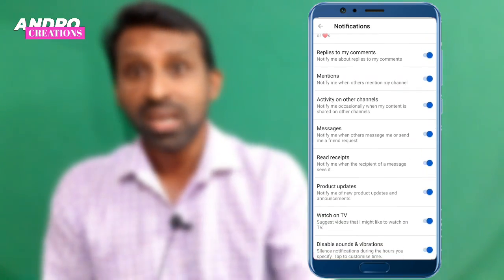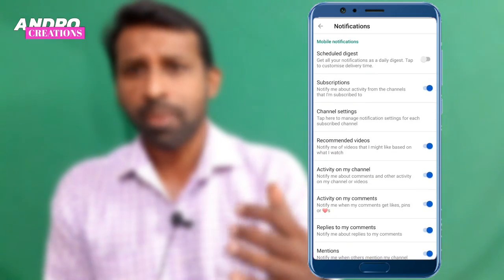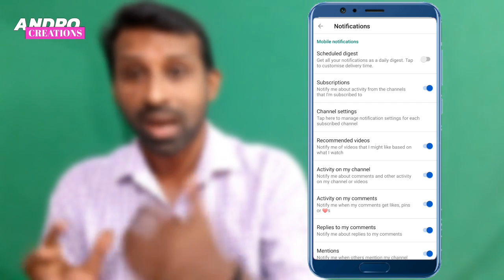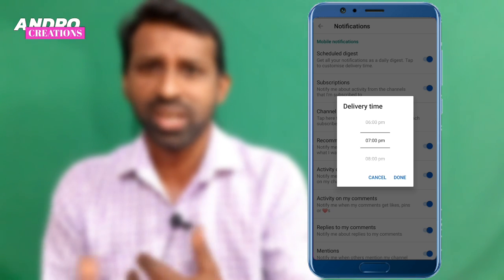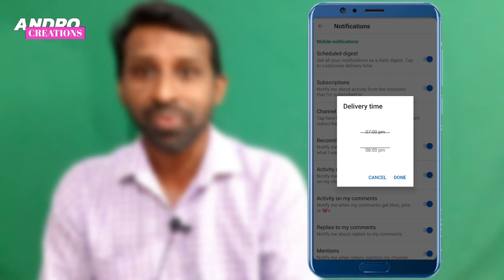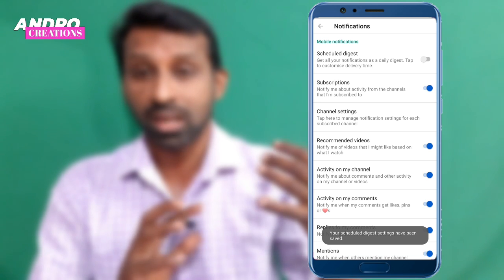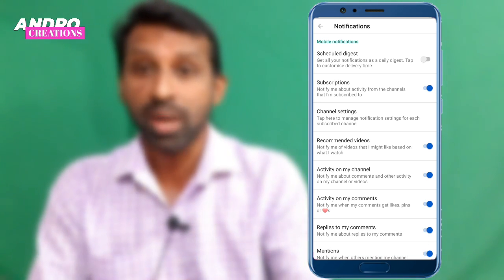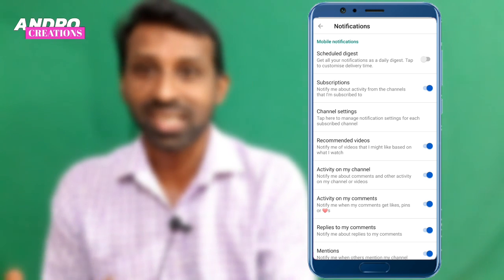Youtube notification problems in mobile യൂട്യൂബിൽ video notification വരുന്നില്ല എങ്കിൽ കാണുക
How to solve youtube notification problem
Youtube Notification Solution Fix Explained In This Video